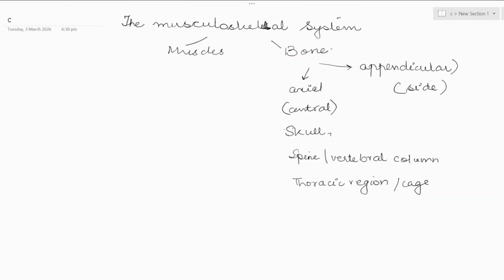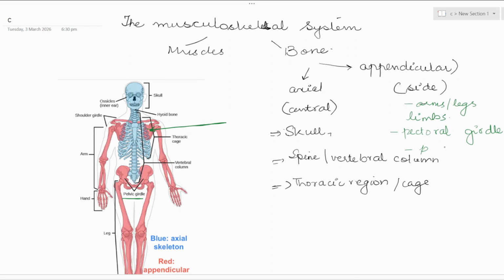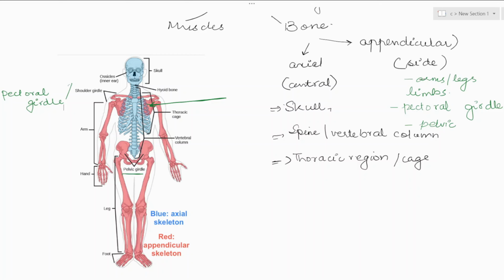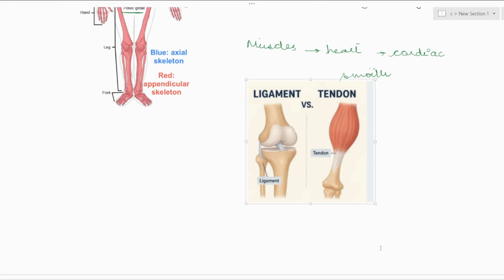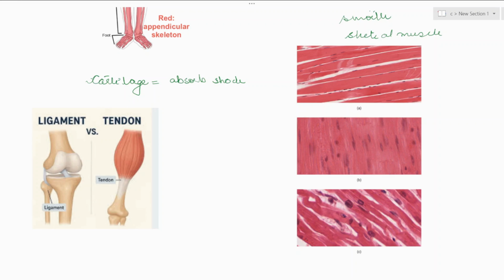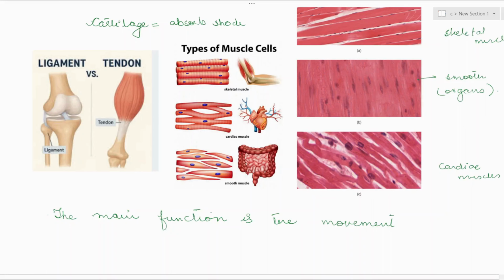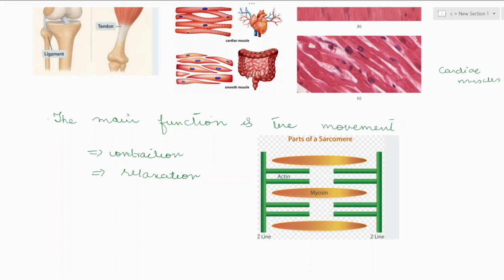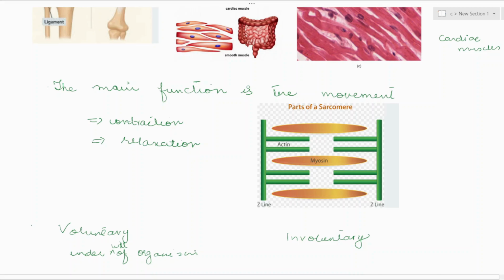Cambridge O level Biology (5090) - The musculoskeletal system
Musculoskeletal system classification, axial vs appendicular skeleton, ligaments vs tendons, cartilage, and sarcomere function for IGCSE Biology. Clear exam-focused explanations.

Classification of the Musculoskeletal System
The musculoskeletal system provides:
• Support
• Movement
• Protection of organs
• Body posture
It is divided into two main parts:
1️⃣ Axial Skeleton (Central Skeleton)
Forms the central axis of the body.
Components:
• Skull
• Vertebral column (spine)
• Thoracic cage (rib cage)
Functions:
• Protects brain, heart, lungs, spinal cord
• Supports head and body
Memory Tip:
Axial = Axis (centre of body)
2️⃣ Appendicular Skeleton (Limbs & Girdles)
Connects limbs to axial skeleton.
Components:
• Arms
• Legs
• Pectoral girdle (shoulder bones)
• Pelvic girdle (hip bones)
Functions:
• Allows movement
• Supports locomotion
• Enables manipulation of objects
Summary Table
Skeleton Type Parts
Axial Skeleton Skull, Vertebral column, Thoracic cage
Appendicular Skeleton Arms, Legs, Pectoral girdle, Pelvic girdle
3️⃣ Cartilage Function
Cartilage is flexible connective tissue.
Function:
• Absorbs shock
• Reduces friction between bones
• Prevents bone damage at joints
Example:
Cartilage found in joints such as knee and elbow.
4️⃣ Ligament vs Tendon
Ligament
• Connects bone to bone
• Provides joint stability
• Slightly elastic
Tendon
• Connects muscle to bone
• Allows movement when muscle contracts
• Strong and flexible
5️⃣ Types of Muscle Tissue
Skeletal Muscle
• Attached to bones
• Voluntary control
• Responsible for movement
Smooth Muscle
• Found in organs (intestine, stomach, blood vessels)
• Involuntary control
Cardiac Muscle
• Found only in heart
• Contracts continuously
• Involuntary
Sarcomere Function
Structure of Sarcomere
Sarcomere is the functional unit of muscle fibre.
Key parts:
• Actin (thin filament)
• Myosin (thick filament)
• Z lines (boundaries)
Main Function of Sarcomere
Muscle contraction mechanism:
1. Myosin heads attach to actin.
2. Actin filaments slide toward centre.
3. Sarcomere shortens.
4. Muscle contracts.
Relaxation occurs when filaments slide back.
Key Concept:
Sarcomere enables movement by contraction and relaxation.
• Axial skeleton forms central body axis.
• Appendicular skeleton enables movement.
• Cartilage protects joints.
• Ligaments connect bone to bone.
• Tendons connect muscle to bone.
• Sarcomere controls muscle contraction.
• Muscle tissues have different roles.
After watching this lesson students will be able to:
• Classify axial and appendicular skeleton
• Identify functions of cartilage
• Distinguish ligament vs tendon
• Identify types of muscle tissue
• Explain structure of sarcomere
• Describe muscle contraction mechanism
• Answer IGCSE Biology Paper 4 questions confidently
• Apply knowledge in diagrams and practical questions
• Paper 4 Alternative to Practical preparation
• Human biology revision
• Grade 9–10 biology learners
• Exam technique improvement
• Past paper practice
• axial vs appendicular skeleton differences
• ligament vs tendon difference table
• types of muscle tissue explained
• sarcomere function muscle contraction
• igcse biology musculoskeletal system notes
• alternative to practical biology paper 4 answers
• cartilage function in joints
• skeletal smooth cardiac muscle examples
• biology diagram labeling skeleton exam
• muscle contraction sliding filament theory
IGCSE biology 5090 musculoskeletal system, axial skeleton appendicular skeleton difference, ligament vs tendon function biology, sarcomere structure function explained, types of muscle tissue skeletal smooth cardiac, cartilage function in joints biology, igcse biology alternative to practical questions answers, muscle contraction sliding filament theory notes, human skeleton classification exam revision, igcse biology paper 4 solved
If this video helps you understand muscles and skeleton, please: